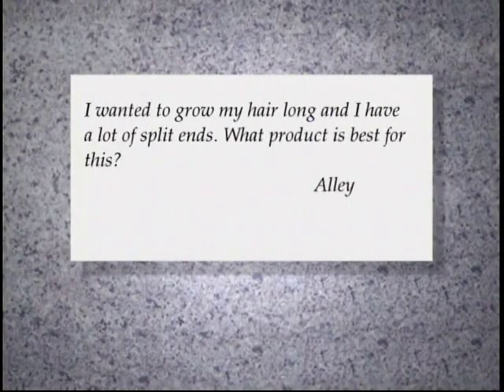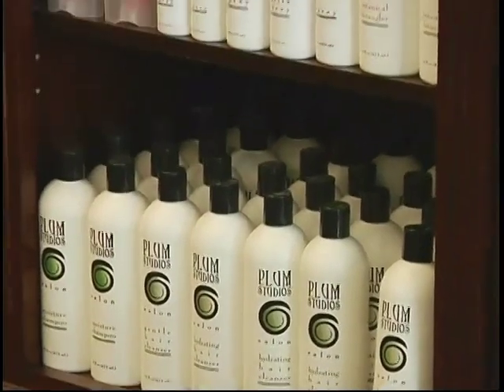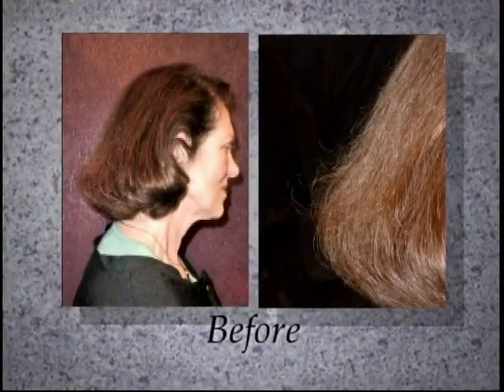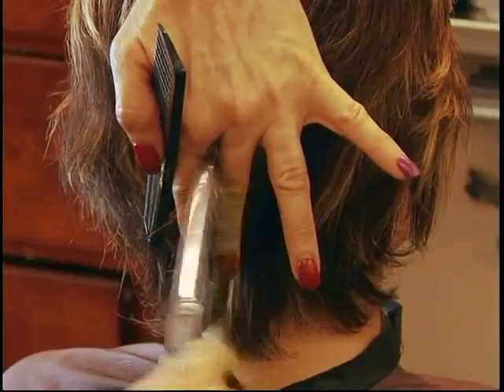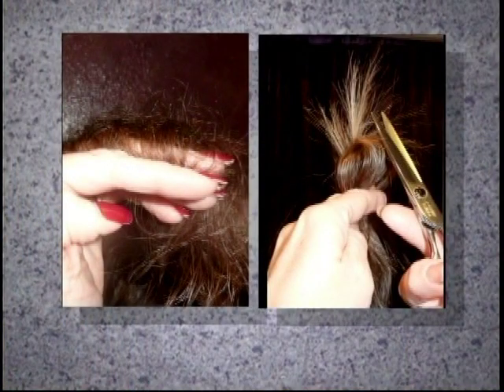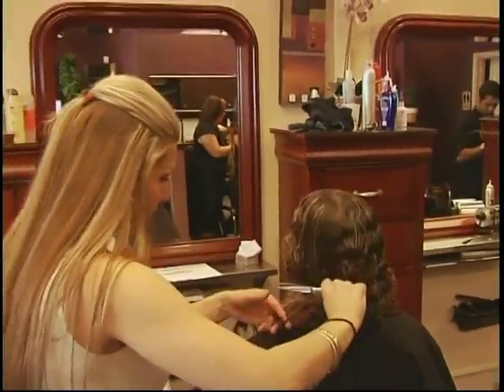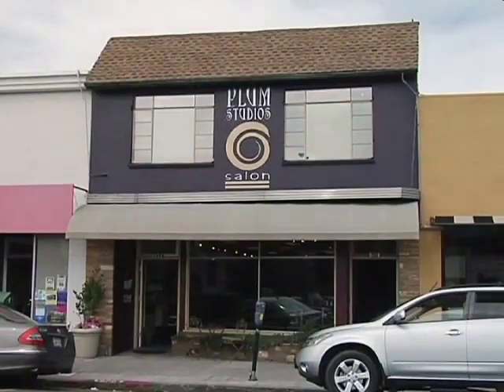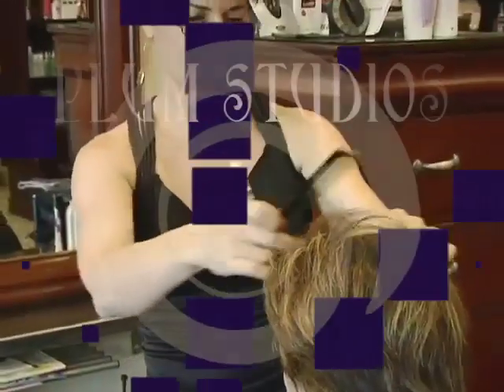Split Ends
As featured on NBC Bay Area's "The Real Deal with Jeanette Pavini" - KNTV Channel 3